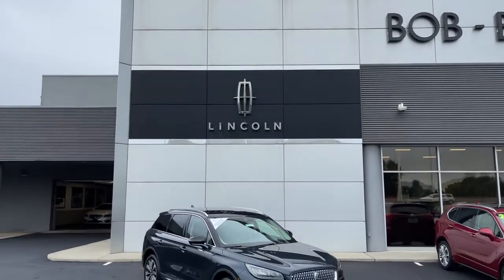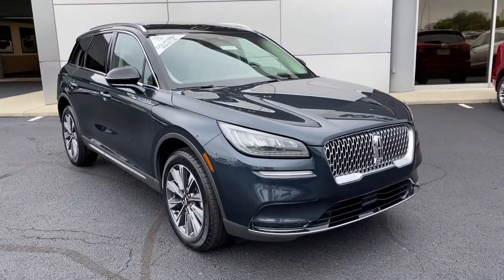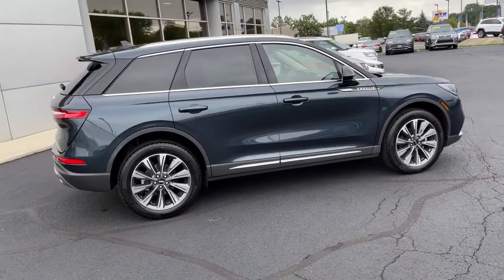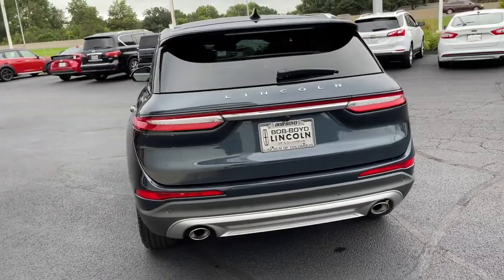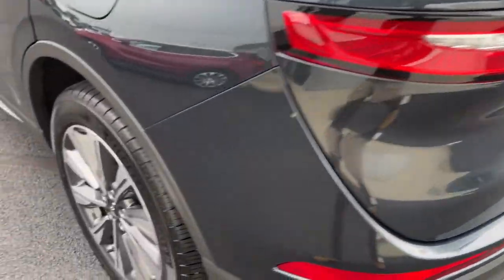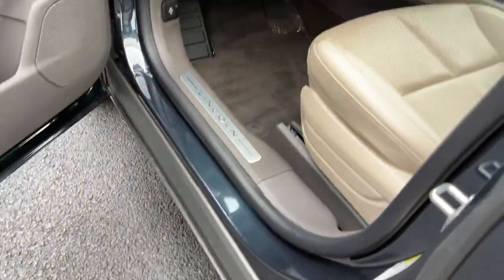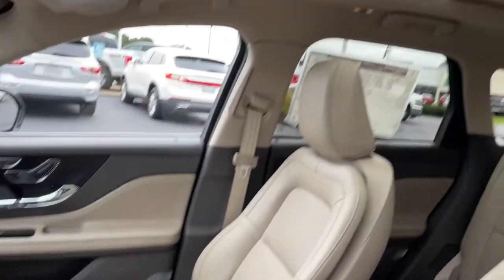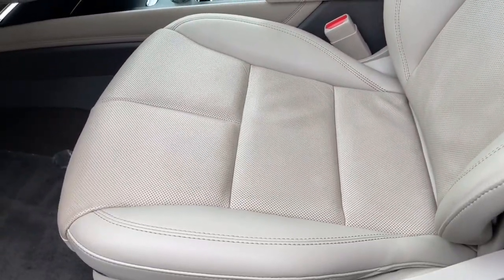2021 Lincoln Corsair Lancaster, Delaware, Columbus, Powell, Dublin, OH C21179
Flight Blue New 2021 Lincoln Corsair available in Lancaster, Ohio at Bob Boyd Lincoln of Columbus. Servicing the Delaware, Columbus, Powell, Dublin, OH area.

2445 Billingsley Rd.

ENGINE: TURBOCHARGED 2.0L I-4  -inc: auto start-stop technology (STD),17 MINI SPARE WHEEL  -inc: T155/70D17 Spare Tire,ELEMENTS PACKAGE  -inc: Windshield Wiper De-Icer  Heated Rear Seat  Heated Steering Wheel  Rain Sensing Wipers,FLIGHT BLUE,TRANSMISSION: 8-SPEED AUTOMATIC W/SELECTSHIFT  -inc: 8F35 (STD),EQUIPMENT GROUP 200A,Turbocharged,All Wheel Drive,Power Steering,ABS,4-Wheel Disc Brakes,Brake Assist,Brake Actuated Limited Slip Differential,Aluminum Wheels,Tires - Front Performance,Tires - Rear Performance,Sun/Moonroof,Generic Sun/Moonroof,Panoramic Roof,Heated Mirrors,Power Mirror(s),Integrated Turn Signal Mirrors,Power Folding Mirrors,Rear Defrost,Privacy Glass,Intermittent Wipers,Variable Speed Intermittent Wipers,Rear Spoiler,Remote Trunk Release,Power Liftgate,Power Door Locks,Daytime Running Lights,Automatic Headlights,LED Headlights,Fog Lamps,AM/FM Stereo,Navigation System,Premium Sound System,Satellite Radio,HD Radio,Requires Subscription,MP3 Player,Steering Wheel Audio Controls,Satellite Radio,HD Radio,Requires Subscription,Bluetooth Connection,Pass-Through Rear Seat,Rear Bench Seat,Adjustable Steering Wheel,Trip Computer,Power Windows,WiFi Hotspot,Leather Steering Wheel,Keyless Entry,Power Door Locks,Keyless Start,Keyless Entry,Power Door Locks,Hands-Free Liftgate,Universal Garage Door Opener,Cruise Control,Climate Control,Multi-Zone A/C,A/C,Woodgrain Interior Trim,Power Driver Seat,Power Passenger Seat,Leather Seats,Bucket Seats,Heated Front Seat(s),Driver Adjustable Lumbar,Passenger Adjustable Lumbar,Seat Memory,Auto-Dimming Rearview Mirror,Driver Vanity Mirror,Passenger Vanity Mirror,Driver Illuminated Vanity Mirror,Passenger Illuminated Visor Mirror,Floor Mats,Remote Engine Start,Mirror Memory,Remote Engine Start,Keyless Start,MP3 Player,Telematics,Auxiliary Audio Input,Smart Device Integration,Requires Subscription,Power Windows,Power Door Locks,Trip Computer,Security System,Engine Immobilizer,Traction Control,Stability Control,Traction Control,Front Side Air Bag,Rear Parking Aid,Blind Spot Monitor,Cross-Traffic Alert,Lane Departure Warning,Lane Keeping Assist,Lane Departure Warning,Tire Pressure Monitor,Driver Air Bag,Passenger Air Bag,Front Head Air Bag,Rear Head Air Bag,Passenger Air Bag Sensor,Knee Air Bag,Driver Restriction Features,Child Safety Locks,Back-Up Camera